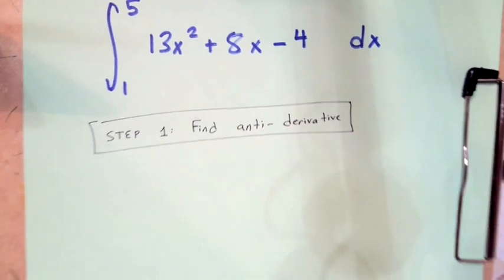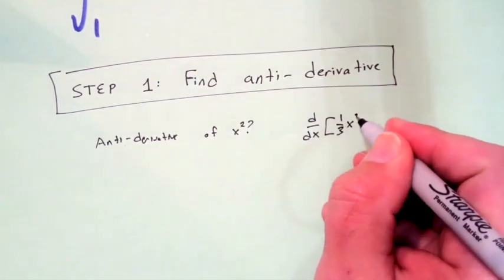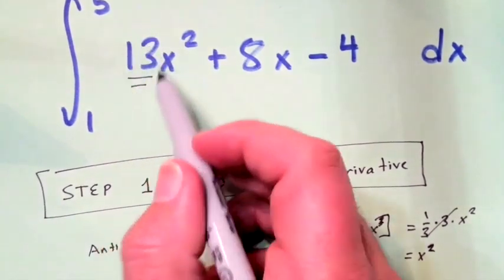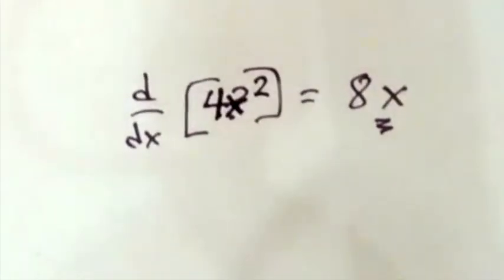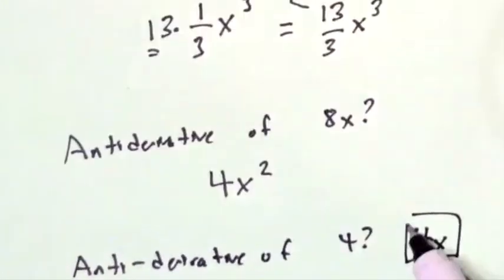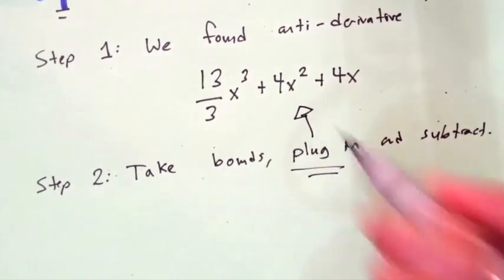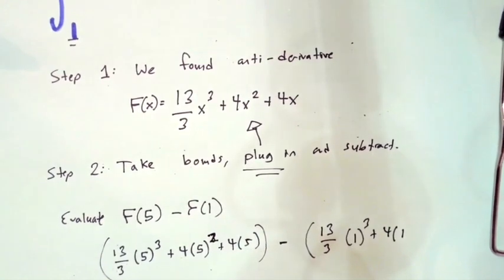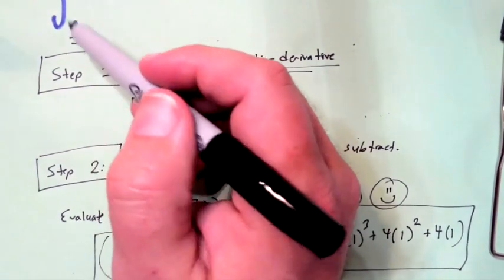Calculus: Basic Definite Integral with a Polynomial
Calculus problem where we need to find a definite integral for a polynomial function.